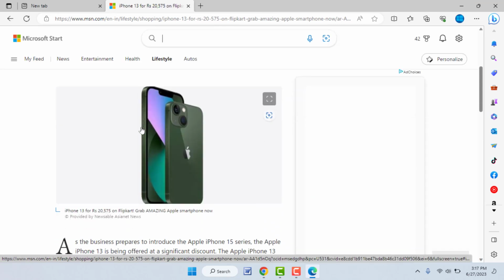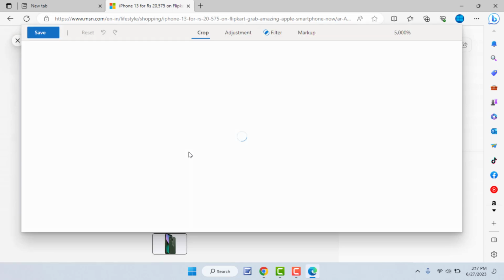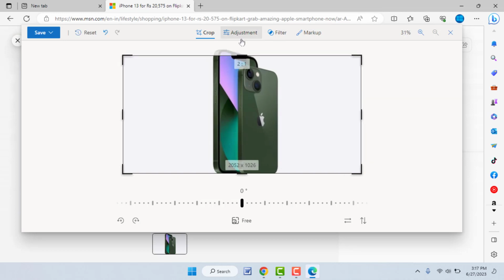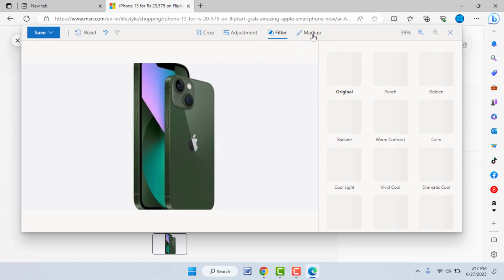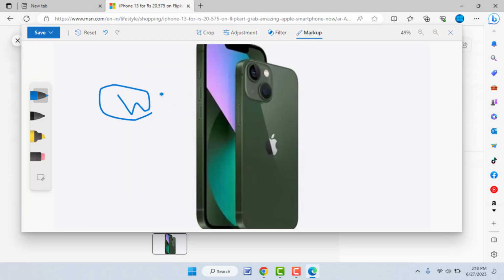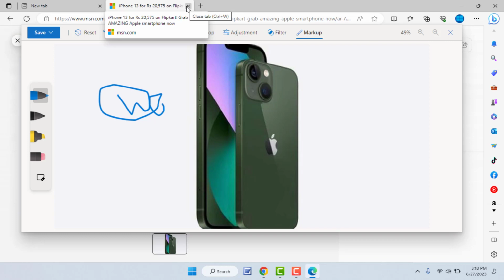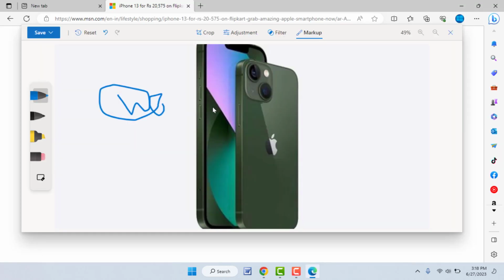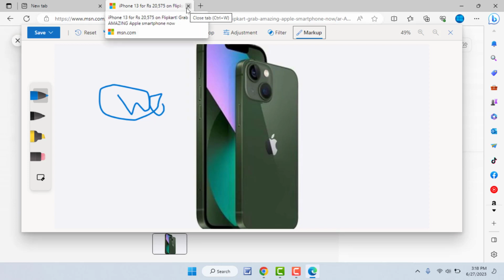How to Edit Images Using Microsoft Edge’s Built-In Editor | Windows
On Windows How to Edit Images Using Microsoft Edge’s Built-In Editor
How to Edit Images on Microsoft Edge Browser